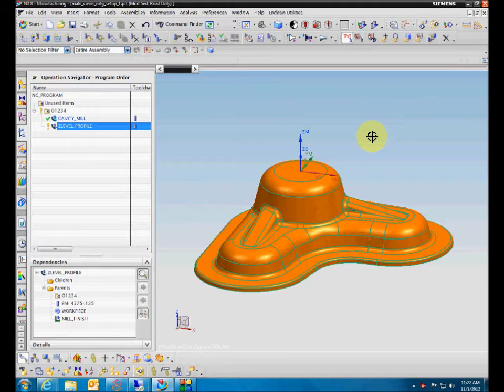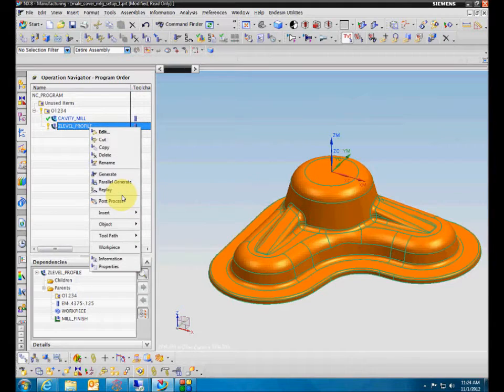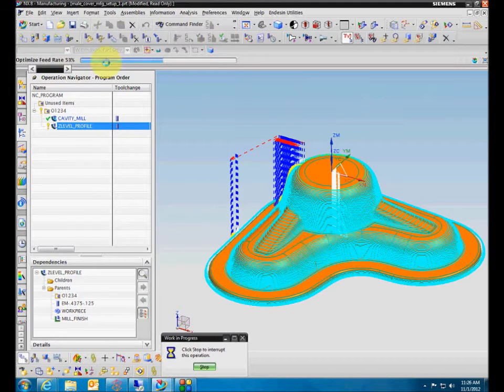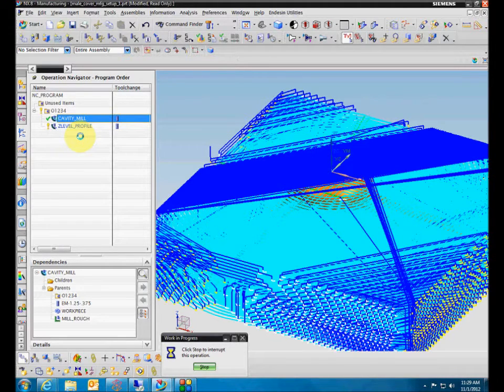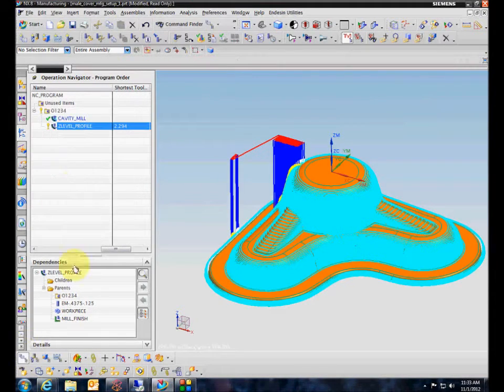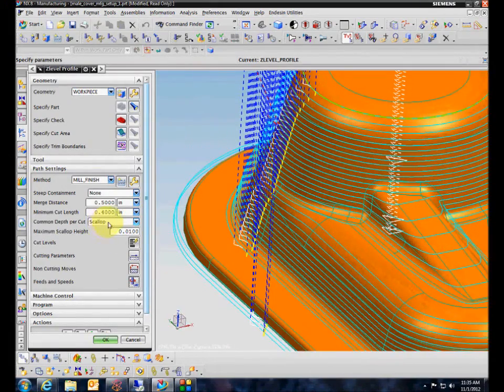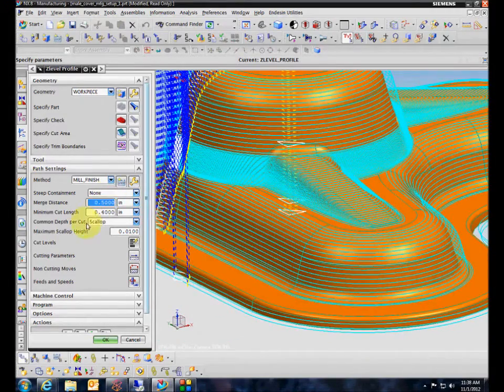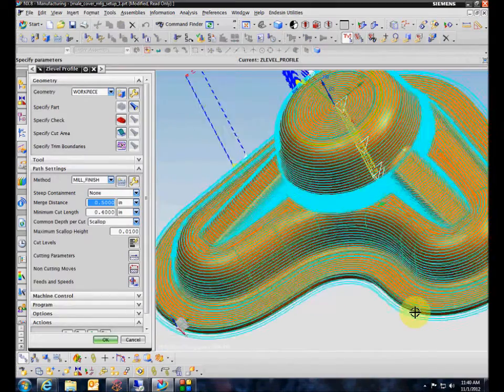NX A to Z NX CAM Milling Tips Part 1